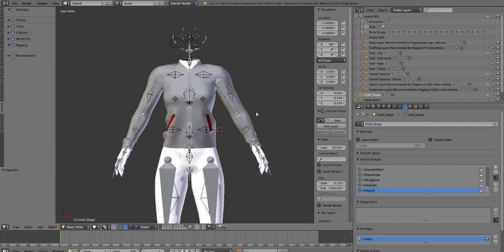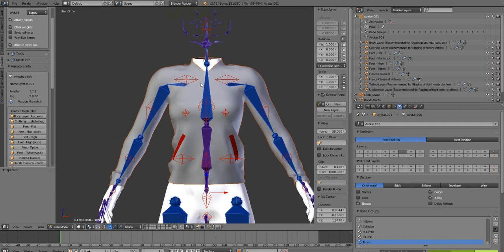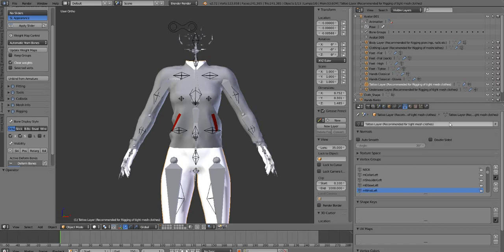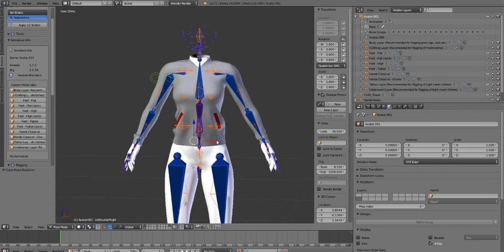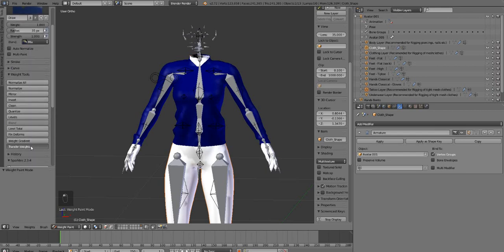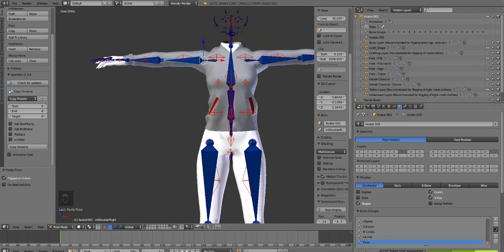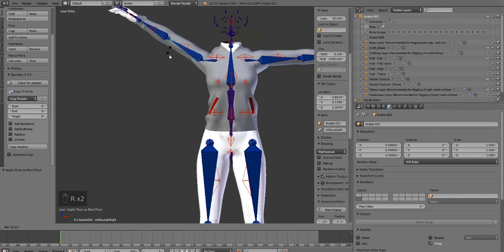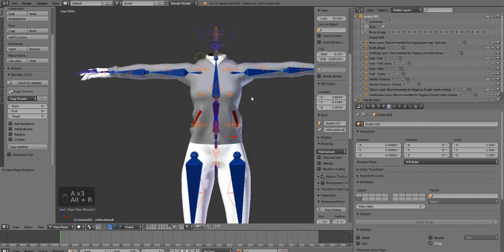Discord Questions #3: Errors in A minor (Fixing unrigged weight error with lara's dev kit)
Talk to me in Chat
Or via skype @Zerothe10th
We also have a discord now!